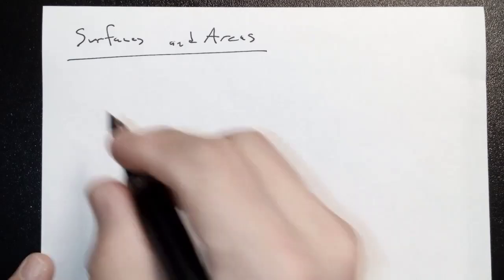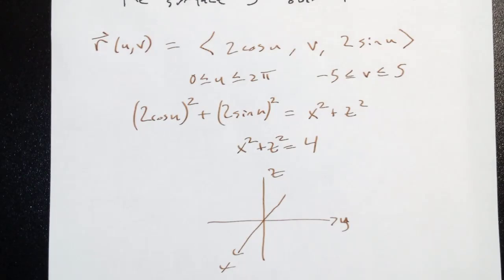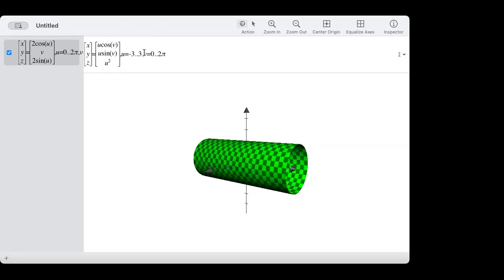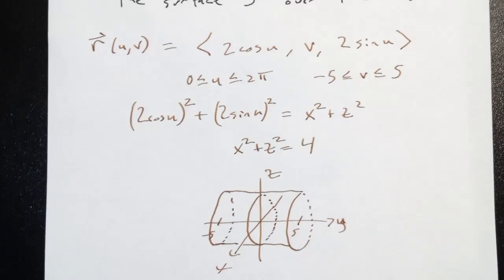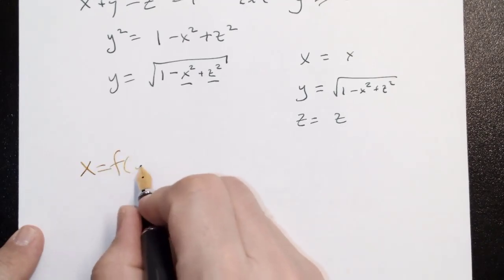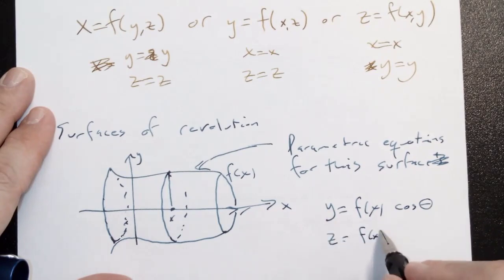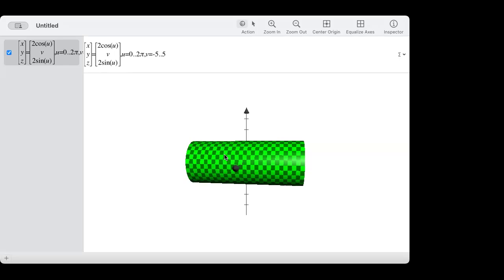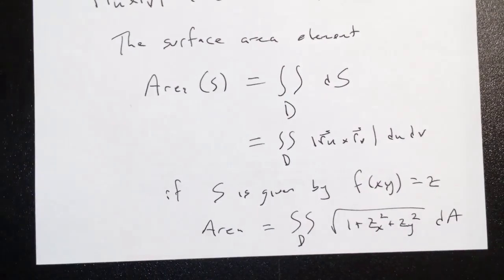SMA200 04302025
Class recording for SMA200 Calculus 3 for Wednesday April 30, 2025